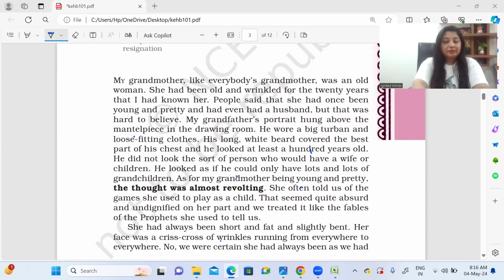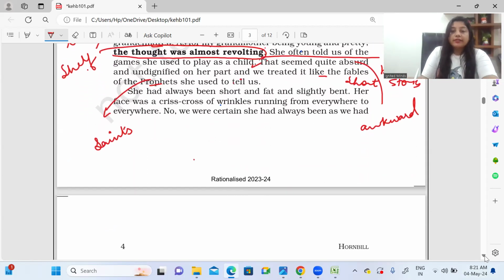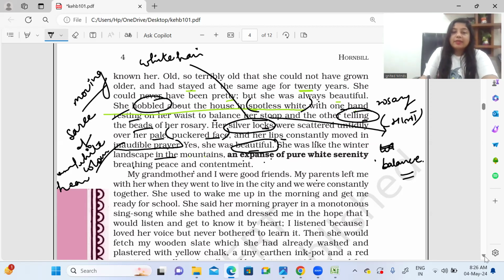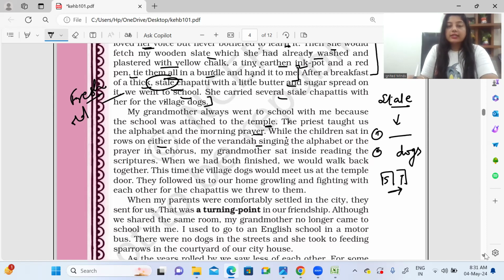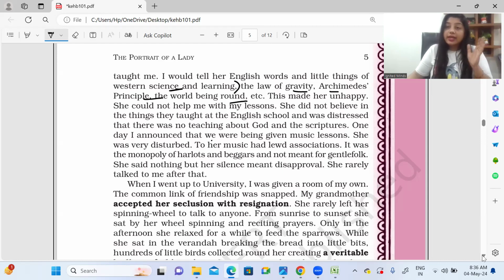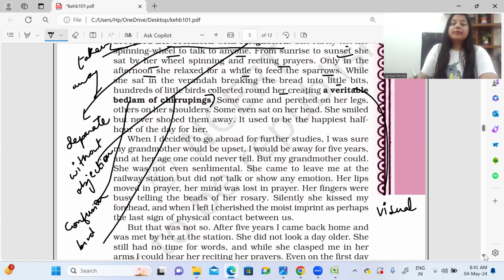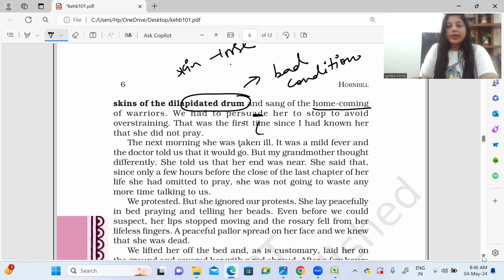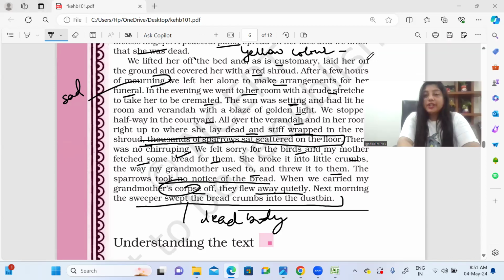LINE BY LINE EXPLANATION II THE PORTRAIT OF A LADY II GRADE XI II NCERT II CBSE